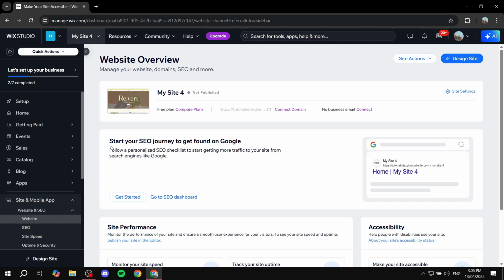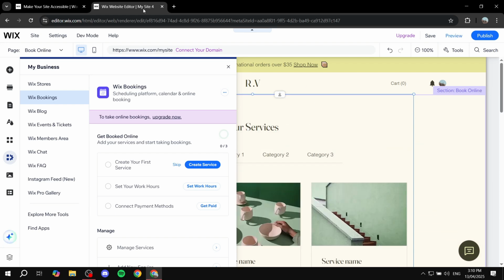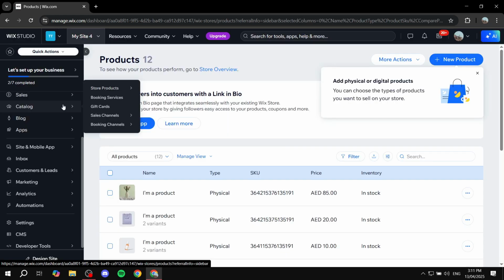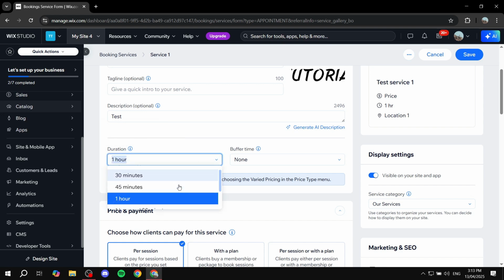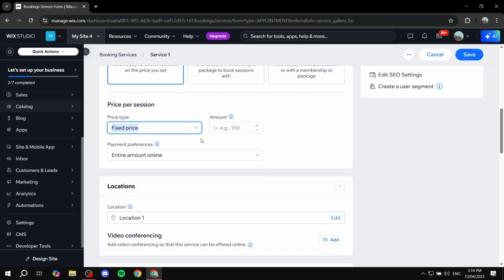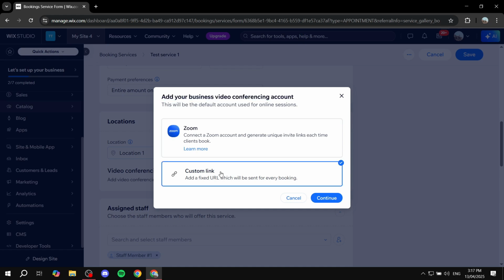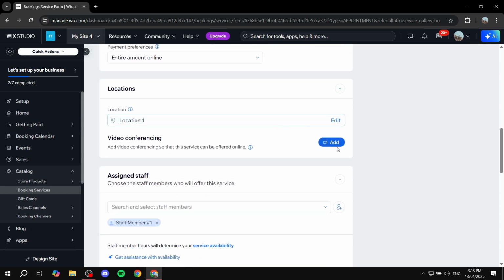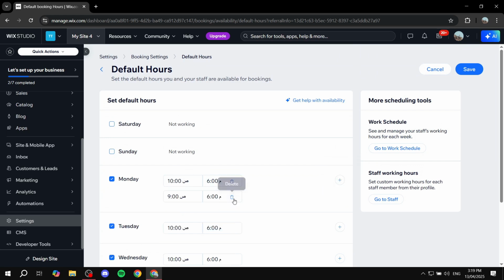How to Integrate Wix Bookings with Zoom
If you are looking for a video about How to Integrate Wix Bookings with Zoom, here it is!